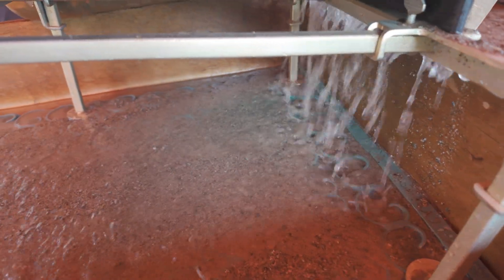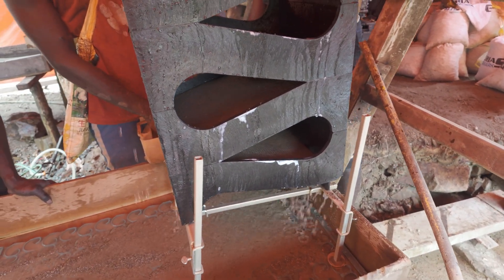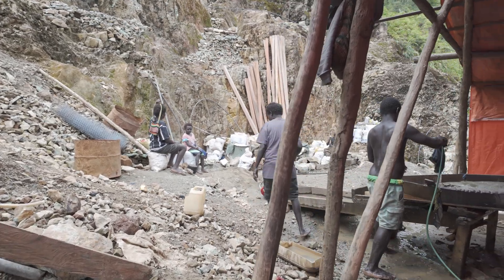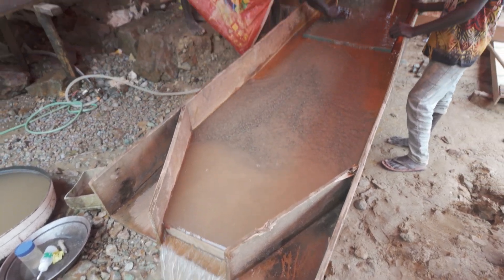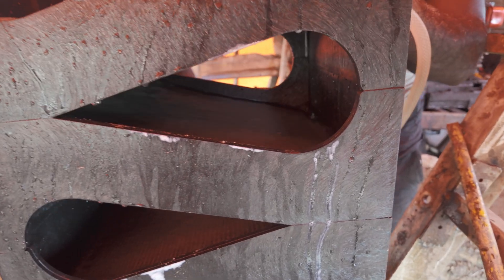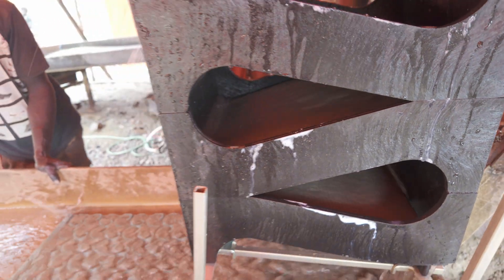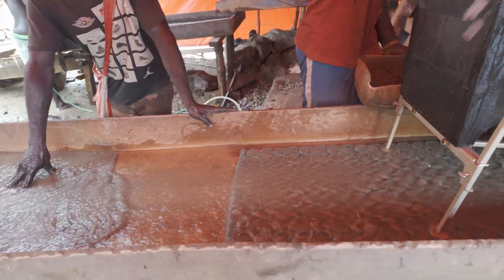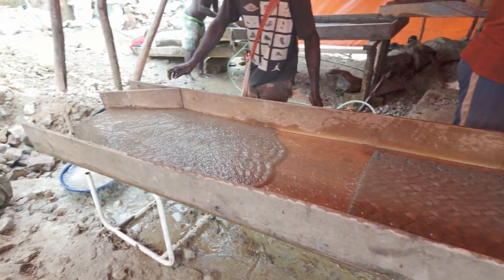Testing the Gold Cube - Can it Eliminate Mercury Use?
Time to test out the equipment I brought with me.

Chapters:
00:00 Testing
05:00 Results (Next day)